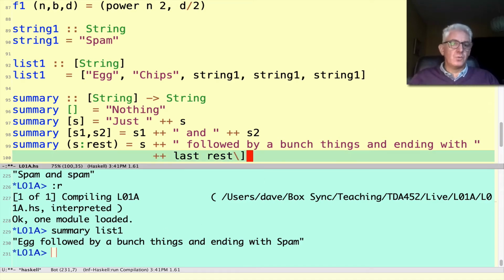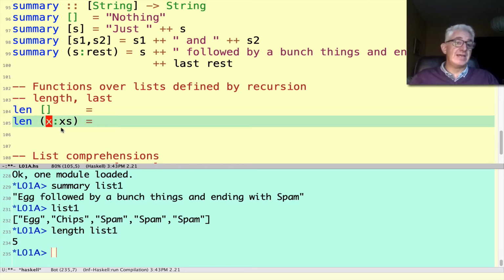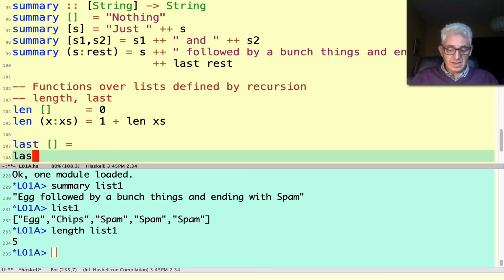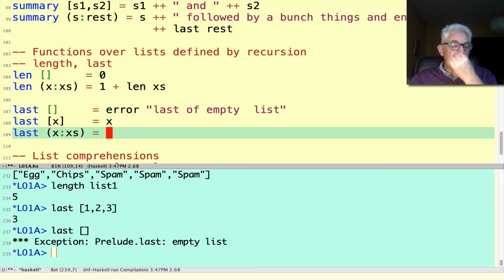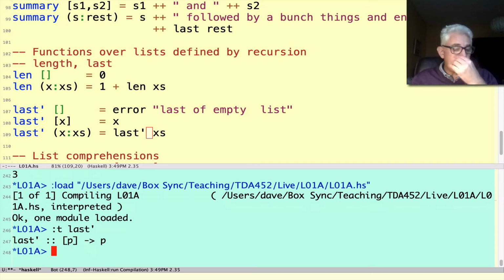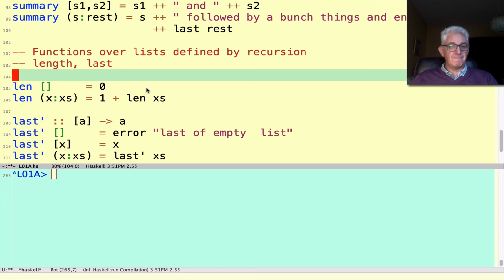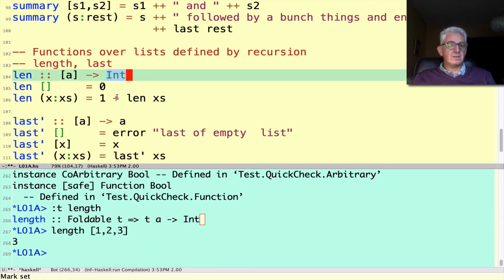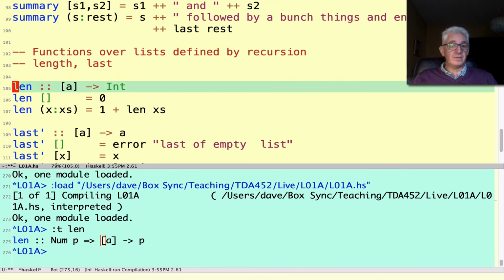1A 7 Intro to Recursion on Lists